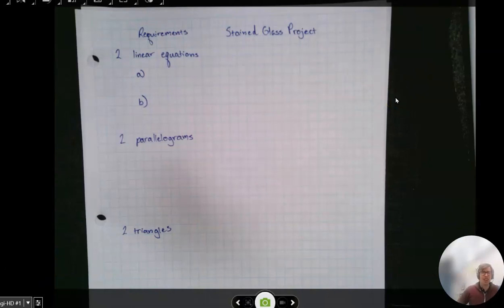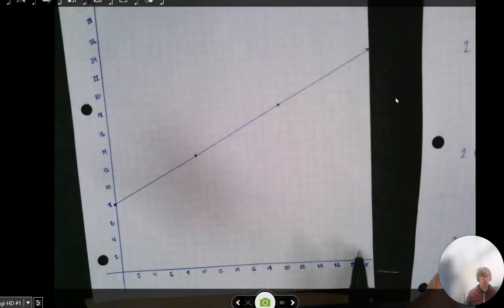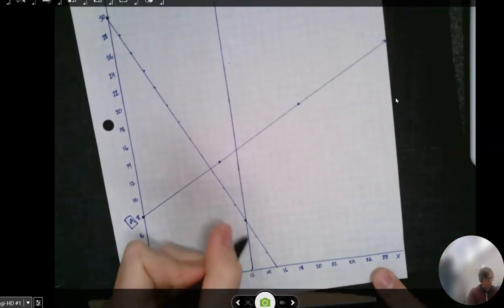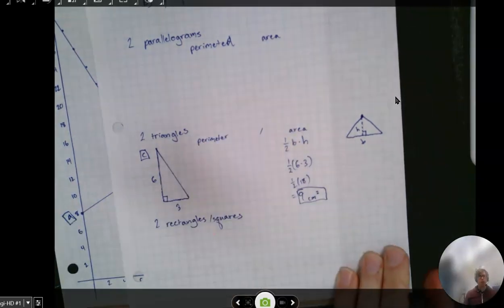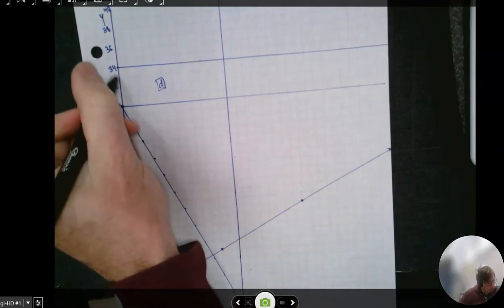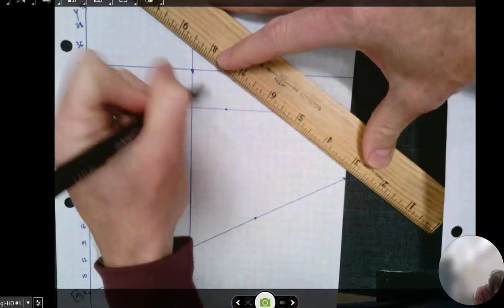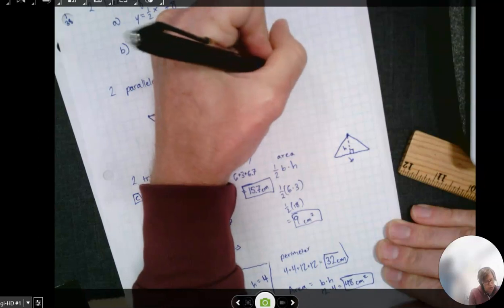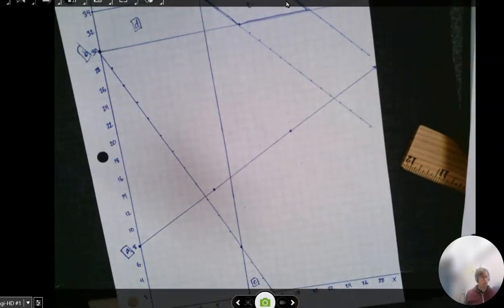Stained Glass Project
Overview of how to do your project!